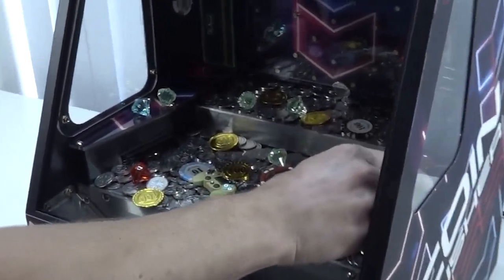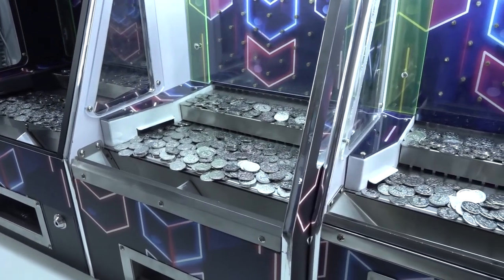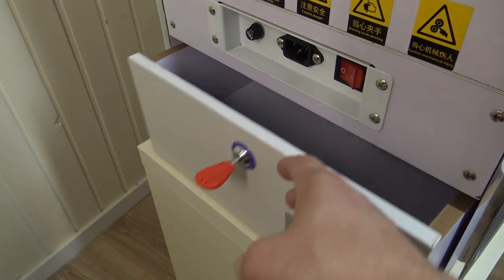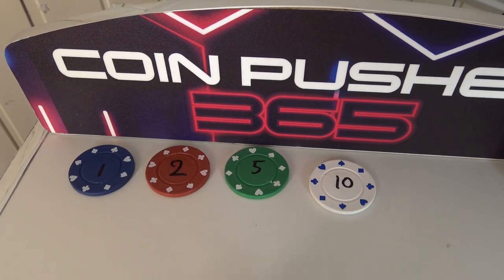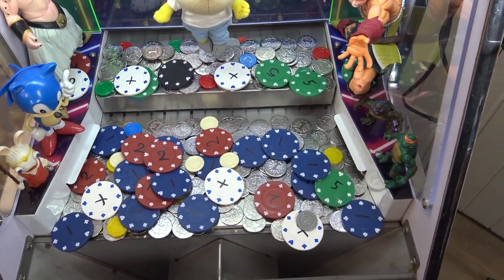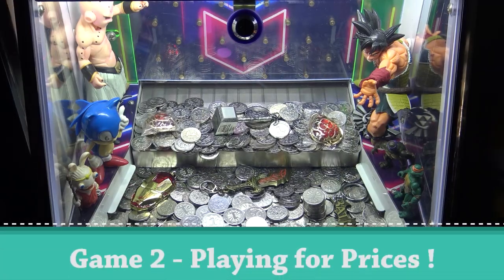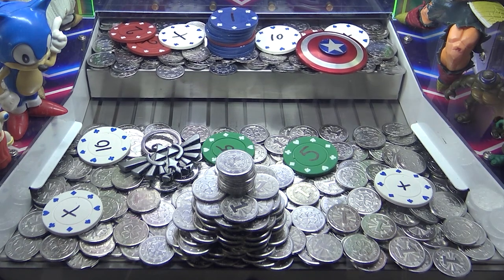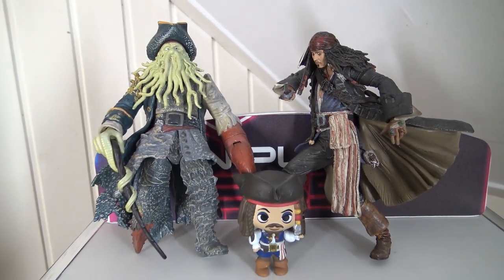How To Play The Most EPIC - Coin Pusher 365 @ Home ? .. It's Fun !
Winning Prices or just a Bartop Coin Pusher for decoration.. Yeah it's all fun.
Only did you know you can do some other awesome thing with it ?

Coin Pusher Idea's .. See There Channel !

Naughty Skipping:
Introduction: 0:00
Quick Overview Machine: 2:01
Game 1 - Most Points: 3:19
How Many Coins: 5:05
Bonus Coins: 6:00
Game 2 - Price Playing: 7:10
Game 3 - Wall of Coins: 7:47
Game 4 - Tower of Coins: 8:11
Decoration - 8:30
Thanks For Watching: 9:45